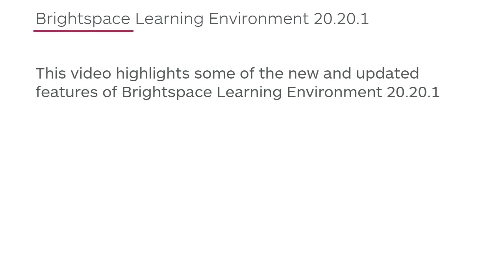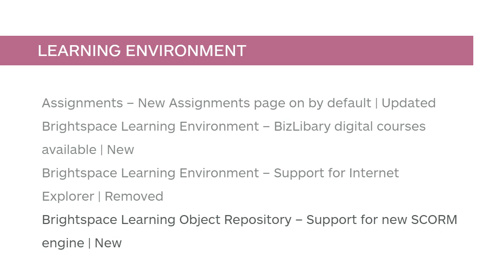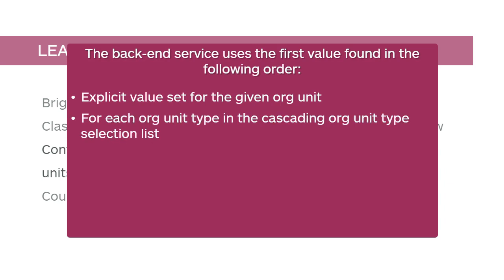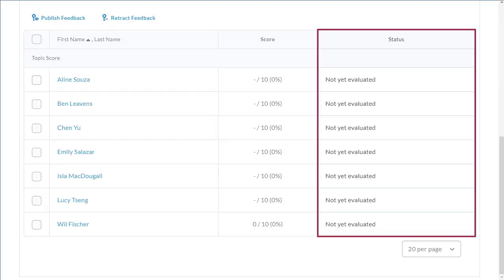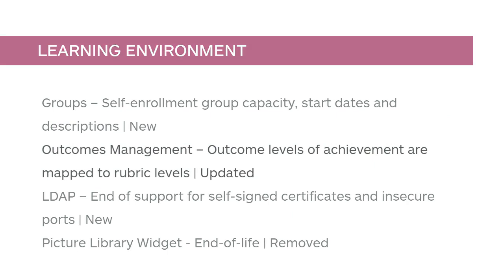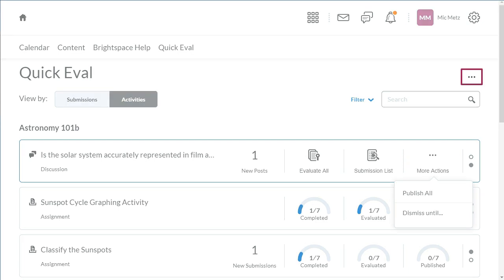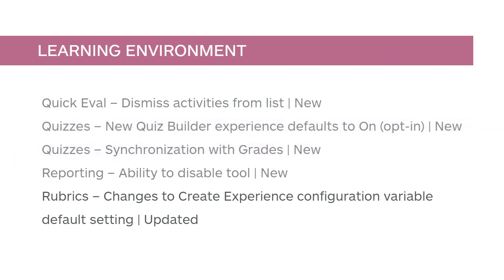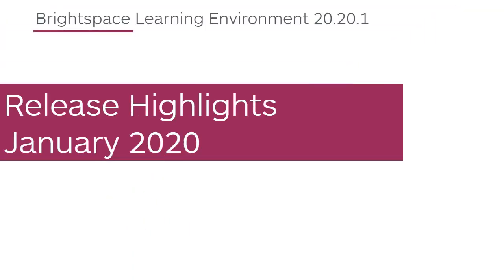Release Highlights - January 2020 (v.20.20.1) - Administrator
This video highlights new and updated features of Brightspace Learning Envrionment 20.20.1.
Note: The Outcomes Management feature is releasing in a Limited Availability state, as accessibility features are not fully implemented and will be resolved in a future release.

Table of Contents:
Assignments - New Assignments page on by default | Updated 0:16
Brightspace Learning Environment - BizLibrary digital courses available | New 0:45
Brightspace Learning Environment - Support for Internet Explorer | Removed 1:16
Brightspace Learning Object Repository - Support for new SCORM engine | New 1:29
Brightspace Pulse - Additional languages supported | New 2:11
Classlist - Total number of users field and floating buttons | New 2:30
Configuration Variable Broswer - Settings can cascade to child org units | Updated 3:08
Course Import - Support for new SCORM engine | New 4:00
Data Sets - New Columns available to Fole Details and Competency Objects | New 4:16
Discussions - Assessment consistency changes | New 5:01
Grades - Export sorting options | New 5:30
Groups - Self-enrollment group capacity, start dates and descriptions | New 6:00
Outcomes Management - Outcome levels of achievement are mapped to rubric levels | New 6:40
LDAP - End of support for self-signed certificates and insecure ports | New 7:10
Picture Library Widget - End-of-Life | Removed 7:31
Quick Eval - Dismiss activities from list | New 8:04
Quizzes - New Quiz Builder experience defaults to On (opt-in) | New 8:34
Quizzes - Synchronization with Grades | New 8:52
Reporting - Ability to disable tool | New 9:39
Rubrics - Changes to Create Experience configuration variable default setting | Updated 9:48
Rubrics - Changes to Updated Grading Experience configuration variable | Removed 10:17
Rubrics - Share rubrics with other org units during creation | New 10:42
User Management - Character limit for long text fields in User Profile | New 11:15